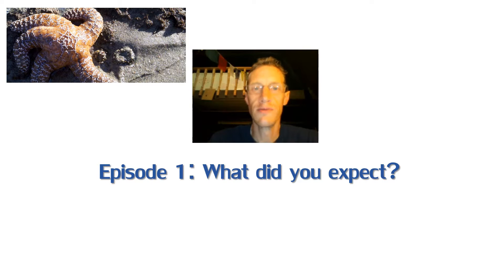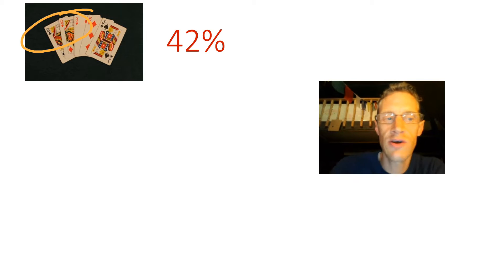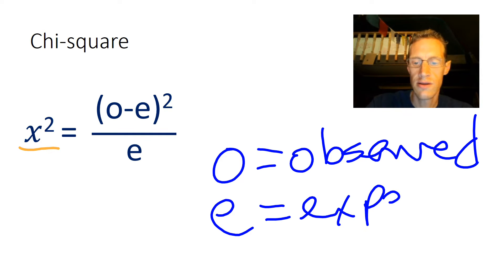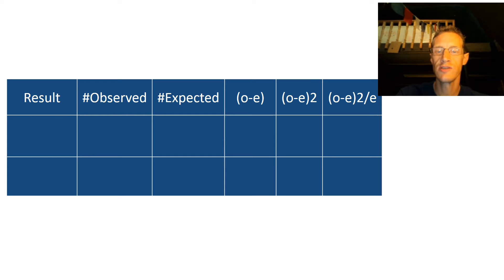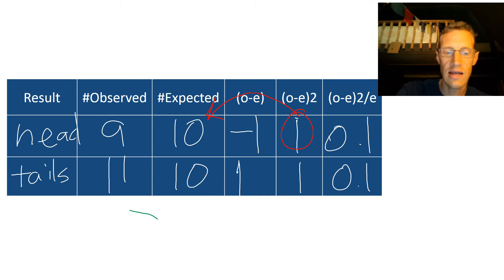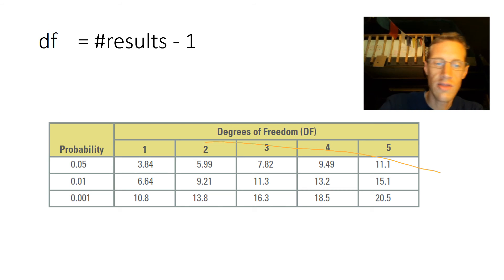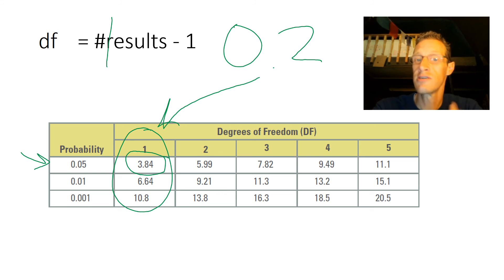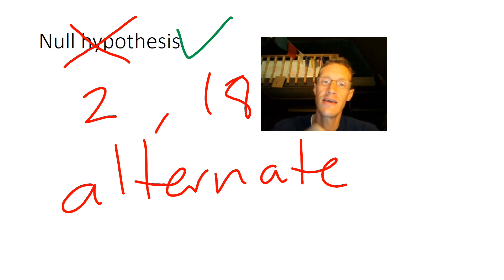Chi square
An explanation of the concept of Chi-square & how the test can be used to analyze simple experiments.